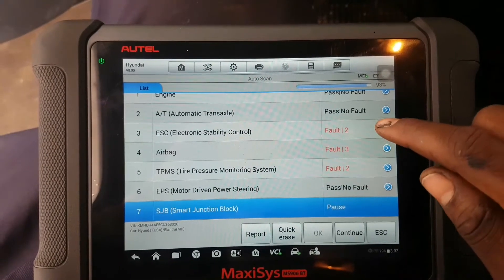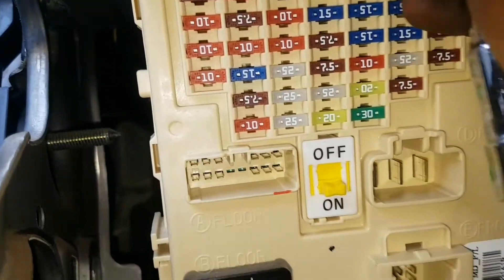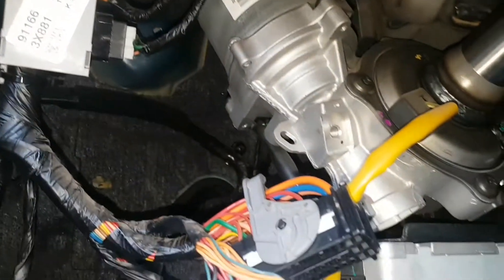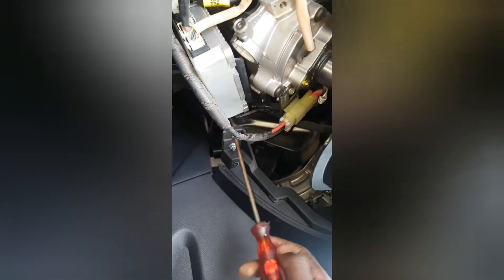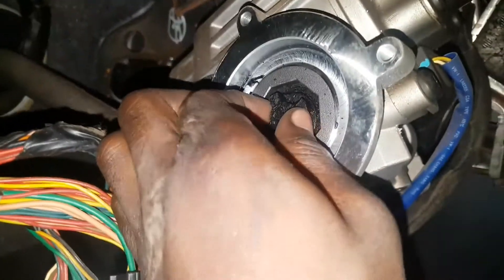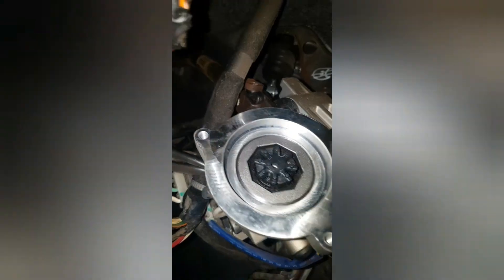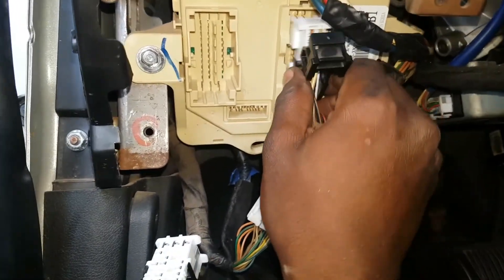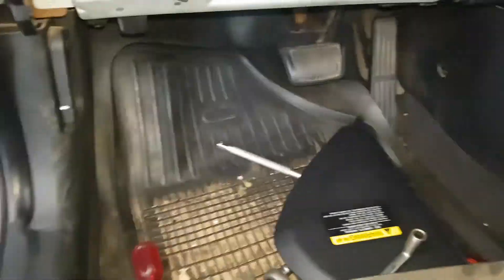Elantra 2012: C1260 Steering Angle Sensor Circuit-Signal(how to replace flexible coupling)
Replacing flexible coupling and calibrating steering angle on Hyundai and Kia.